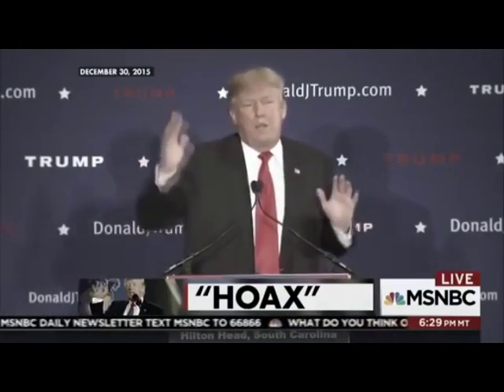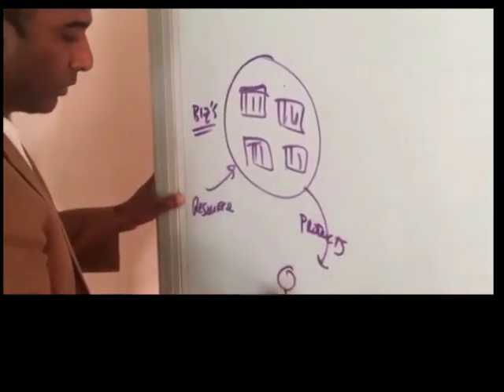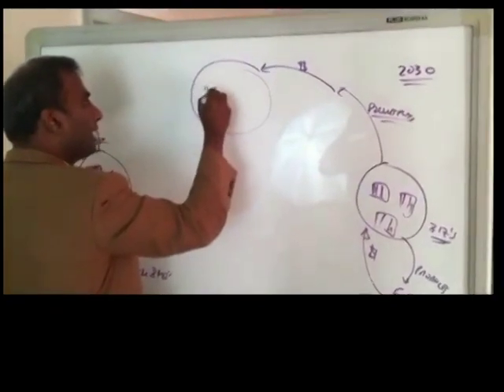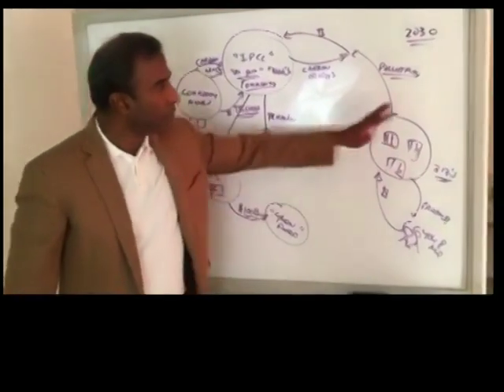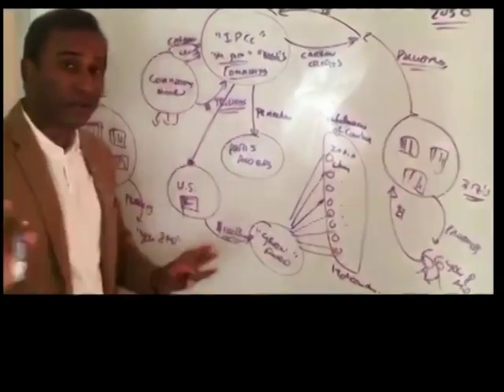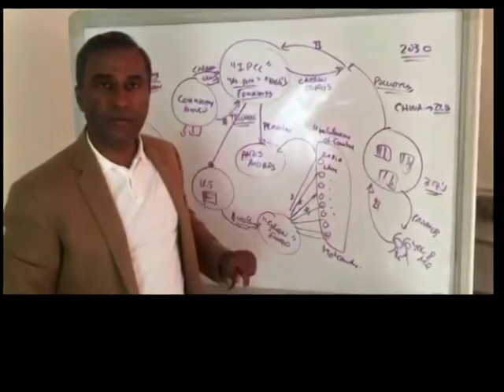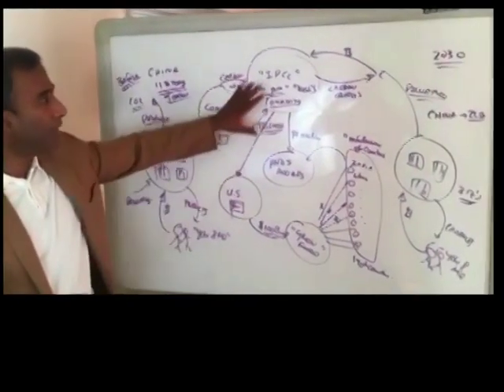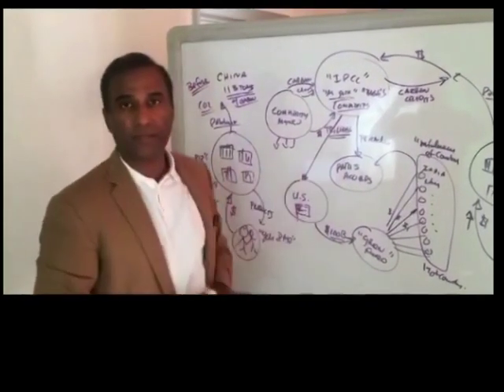V A Shiva Paris climate accord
I do not own this material and I do not have the rights to use it.  It is placed under the fair use principle as vital to a larger debate as well as being referred to in articles on bitterbek.co.za  I do not monetise on this content in any way.